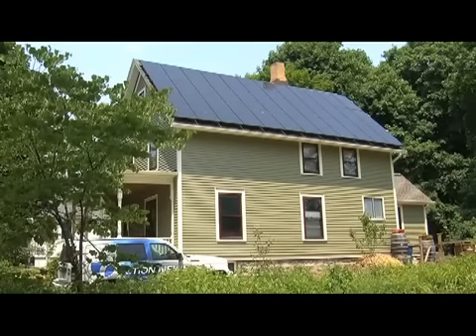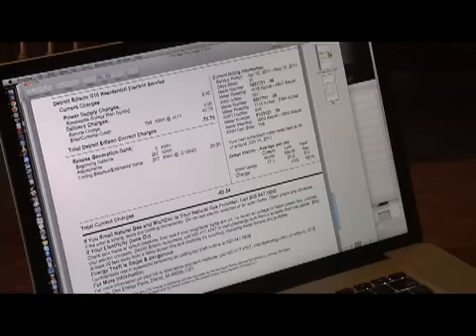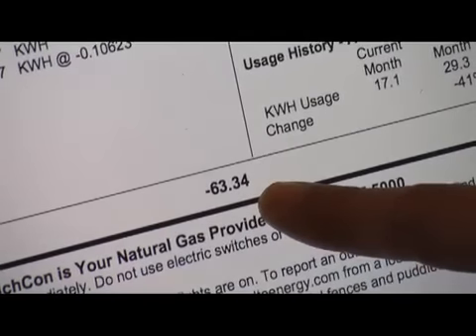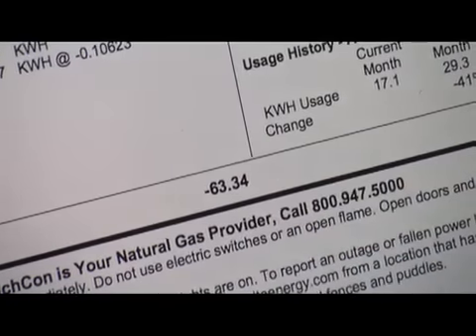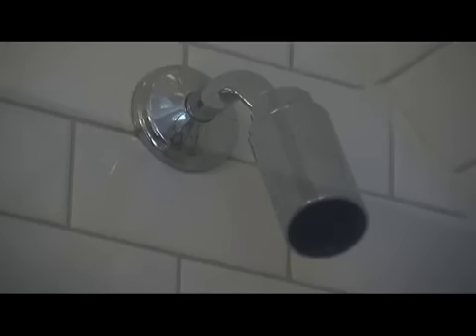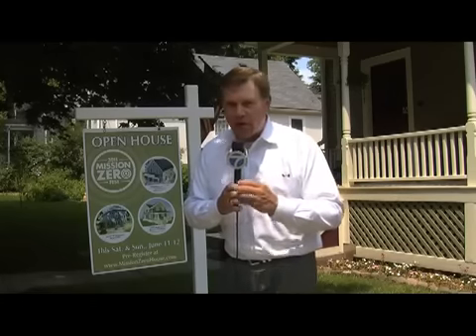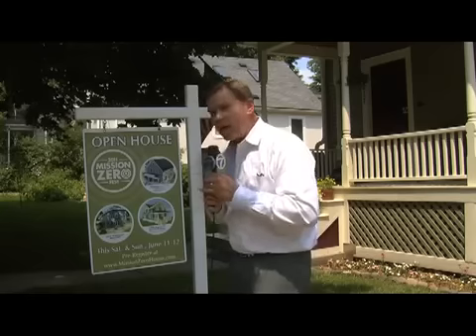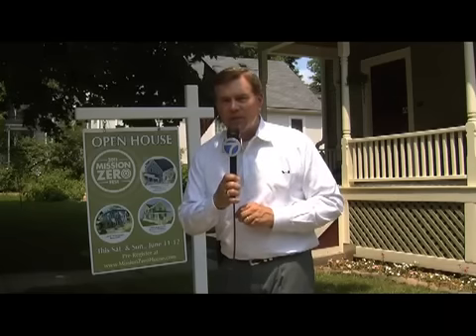Historic House Turned Net Zero - Family Eliminates Energy Bills . . . Forever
This historic folk-Victorian home in Ann Arbor, MI is one of the few houses that are so energy efficient that it produces more energy than the family consumes.  As of 2011 it is the oldest home in America to achieve net zero energy.  In March 2011, GreenovationTV host Matt Grocoff and his family paid their last energy bill . . . ever. They've invested in comfort in order to save money and the environment.